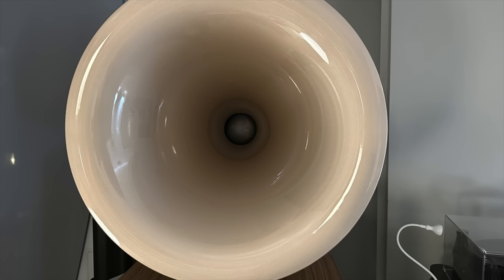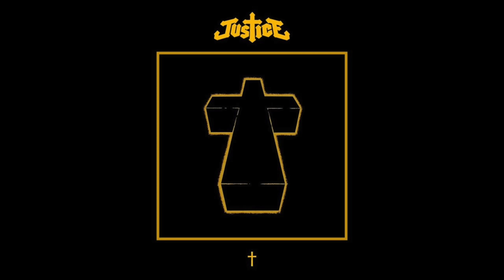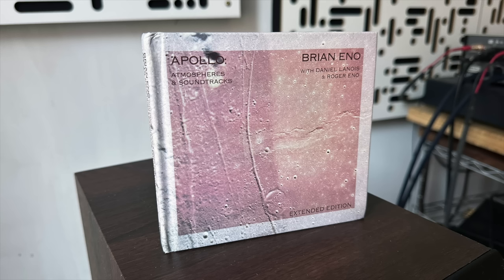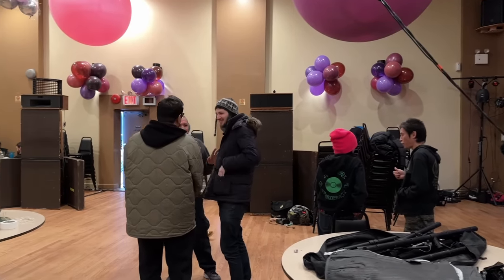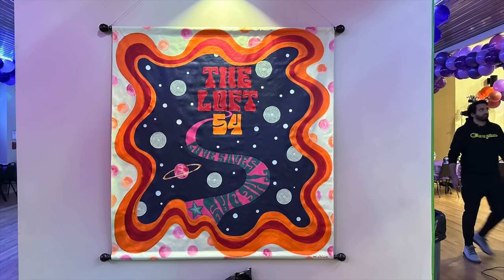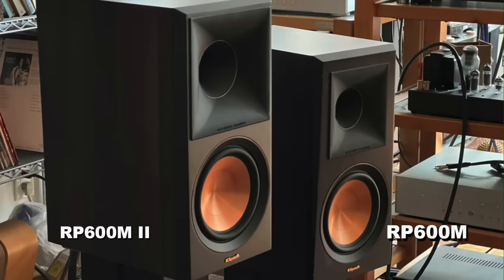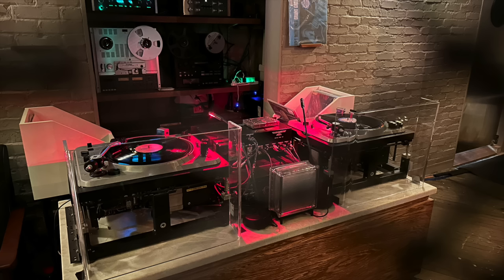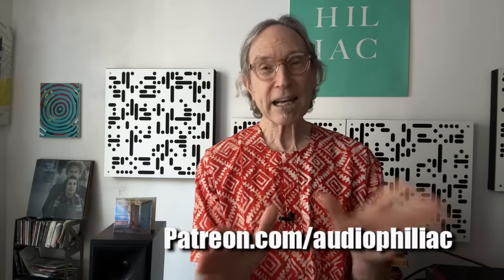Spectacularly Great JBL, Klipsch, OJAS, and Avantgarde Acoustic Horn Speakers!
The Audiophiliac goes deep with horn speakers.

0:00 Getting into horn speakers
0:57 Great horns don't have to be expensive
1:38 Ben has big ones!
3:42 Miguel's German horns
5:26 Huge system with nine Klipschorns!
9:20 JBL Everest!
12:01 Jazz Kissa with JBL Paragon!
13:10 Audiophiliac Viewer System of the Day!
14:31 Outro